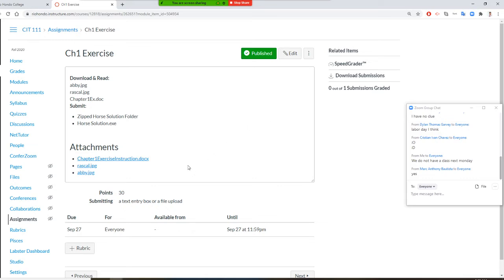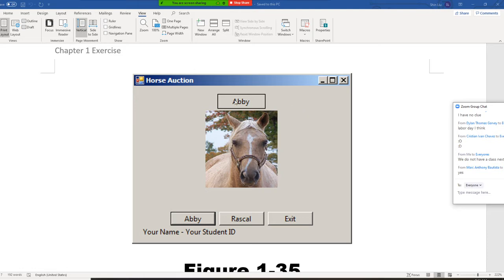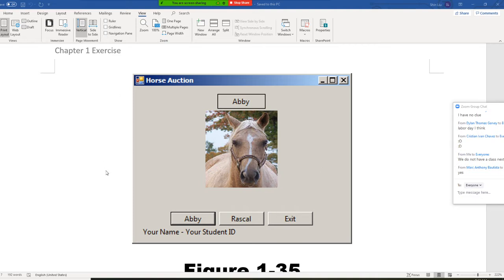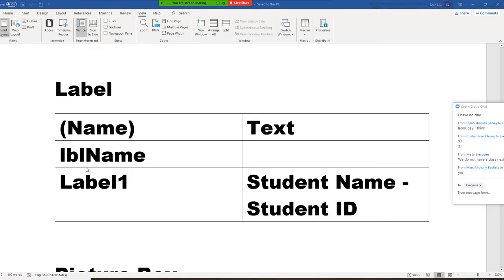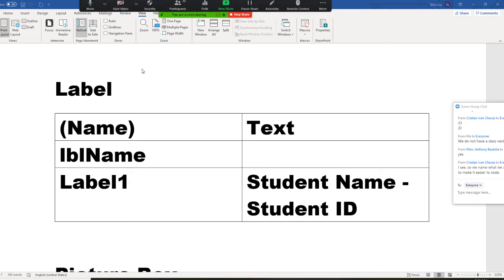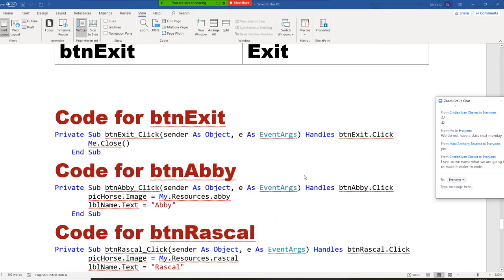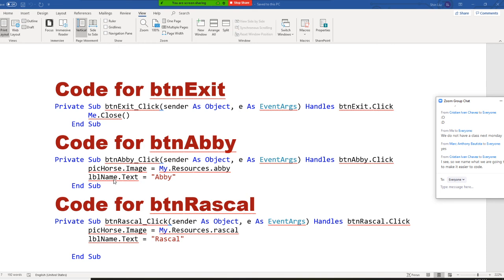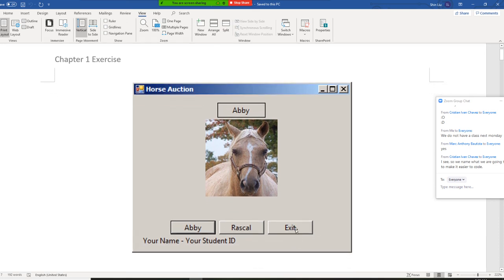Visual Basic Programming , a window application t displays pictures, project instruction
Create a Visual Basic Windows application. Use the following names for the solution, project, and form file, respectively: Horse Solution, Horse Project